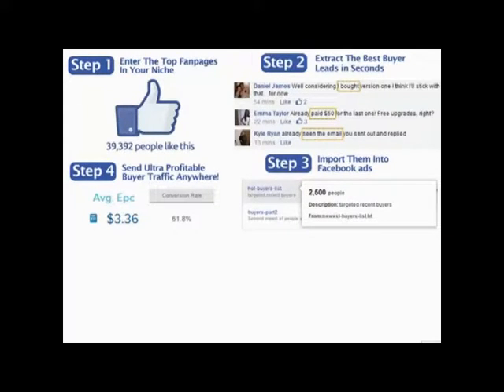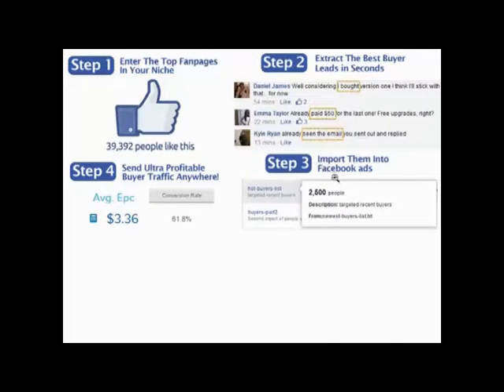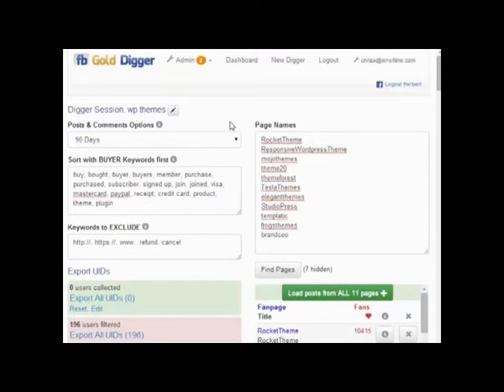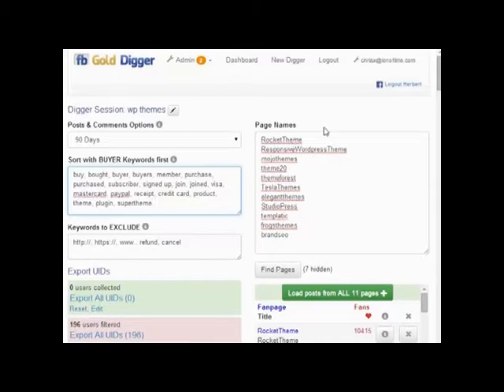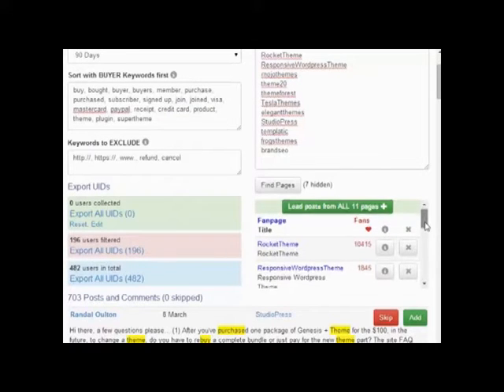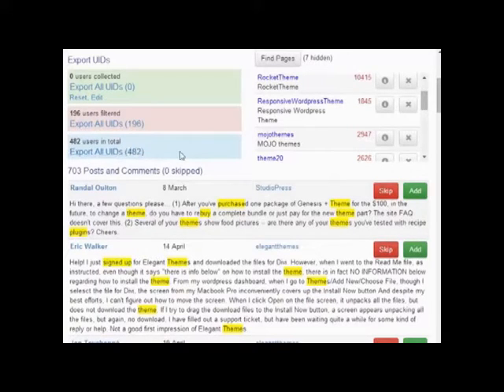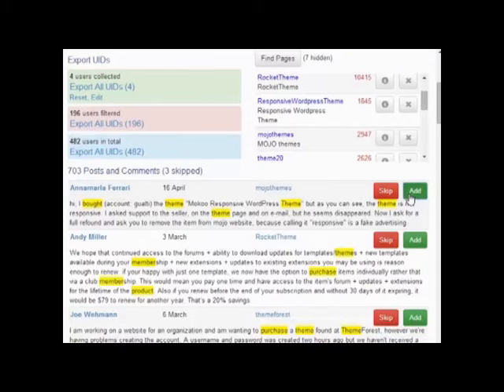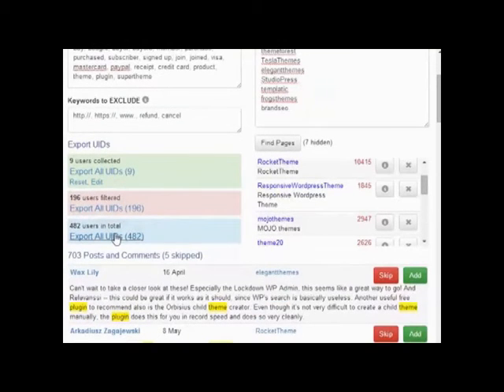fb gold digger how it works